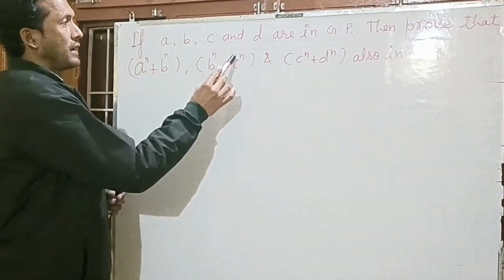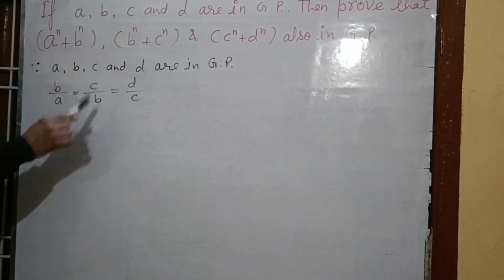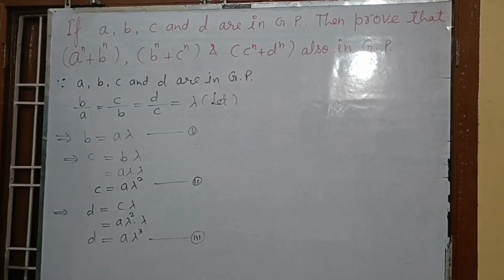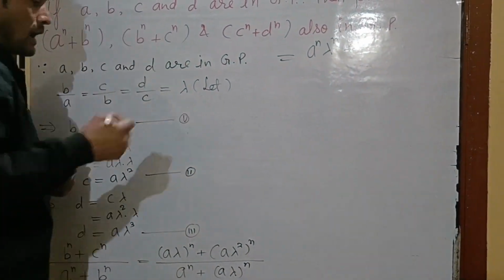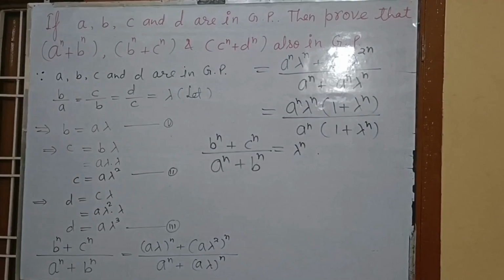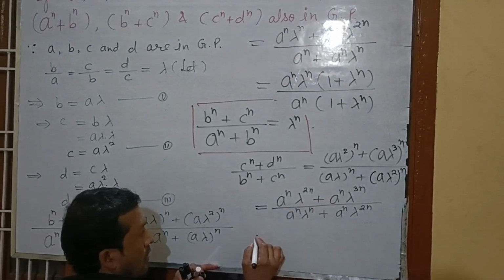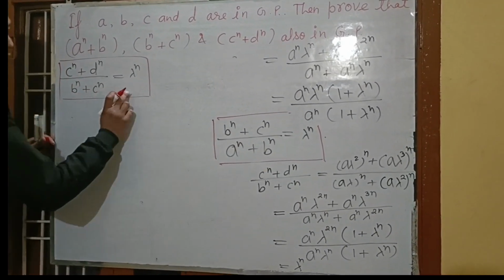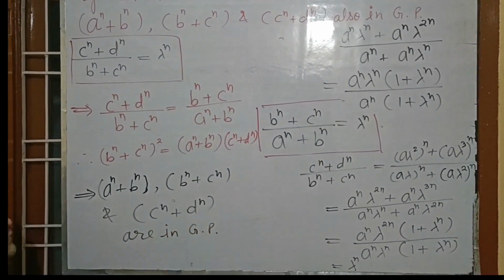Geometric progression # class 11th # maths # sequence and series # youtube # viral video